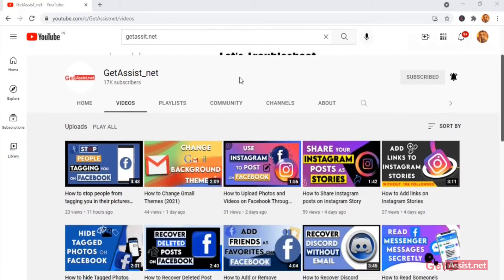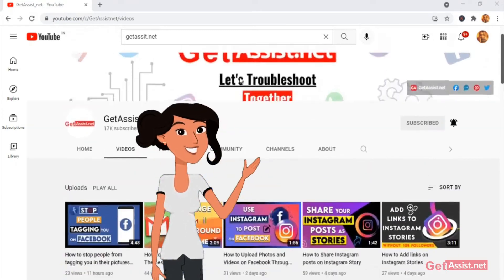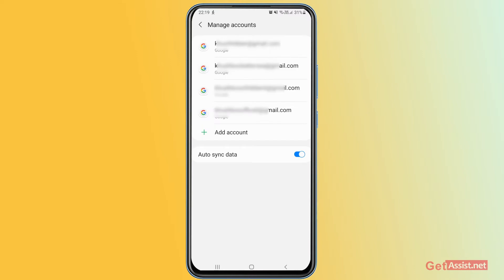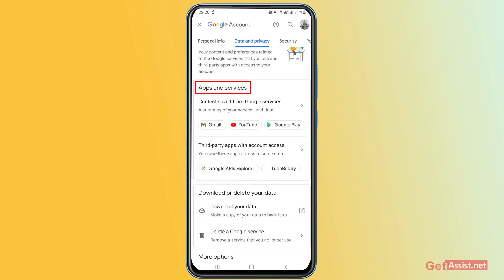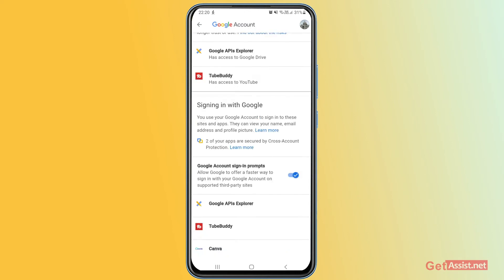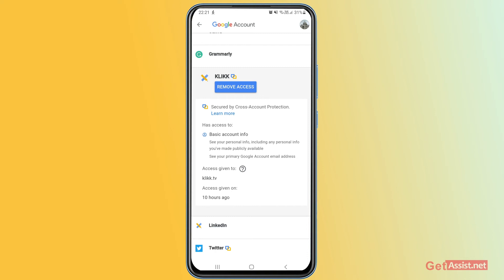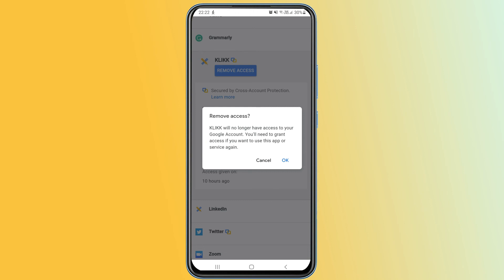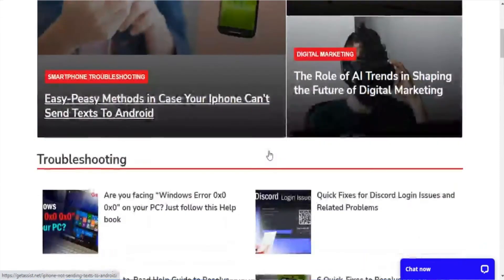How to Remove Linked Apps from Gmail Account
If you have connected an untrusted application from your Gmail account then you should remove it as soon as possible because this type of application can get your Gmail account hacked, if you don't know how to remove linked apps from Gmail account then this video will be helpful for you.